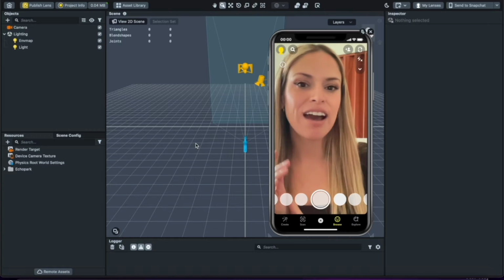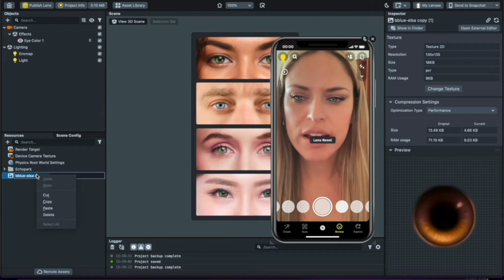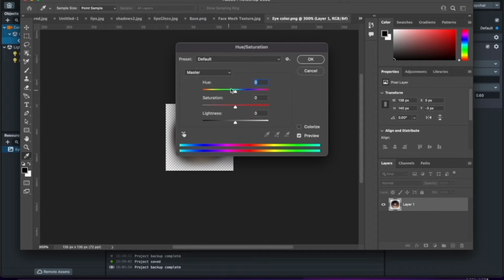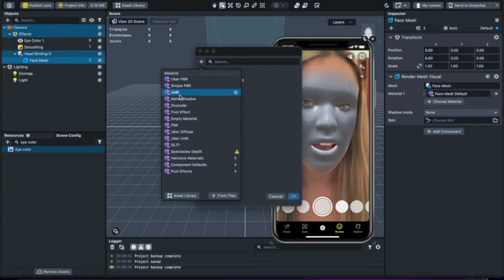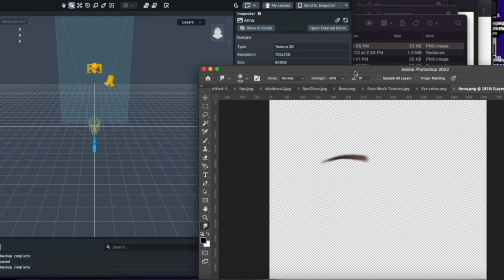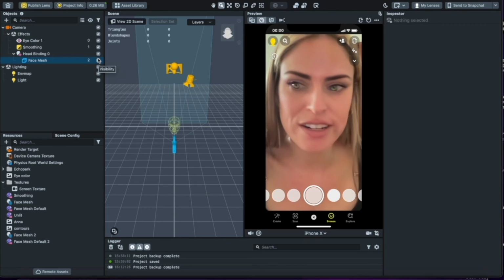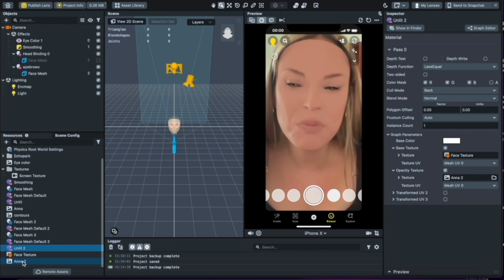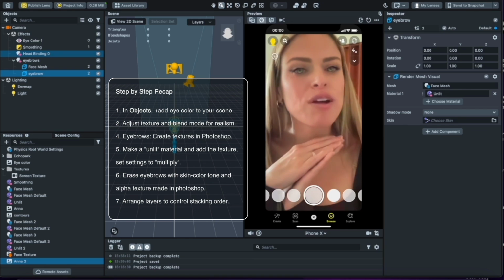How to Make Filter that Changes Eye Color and Eyebrows in Lens Studio on Snapchat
"Discover the Art of Creating Custom Eye Color and Eyebrow Lenses in Lens Studio! | Step-by-Step Tutorial"

In this comprehensive guide, you'll learn the ins and outs of crafting personalized lenses in Lens Studio. Whether you're aiming to change eye colors, modify eyebrow styles, or just add a unique touch to your digital persona, this tutorial has you covered. Dive into the world of Lens Studio with our easy-to-follow instructions and start creating your own eye and eyebrow lenses today! Perfect for beginners and advanced users alike.